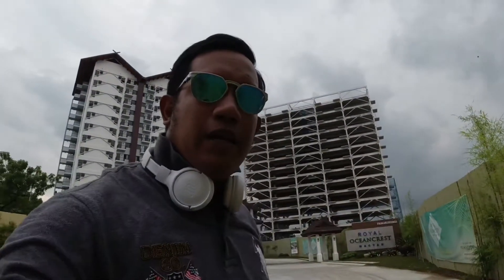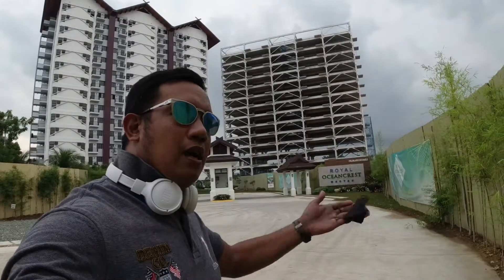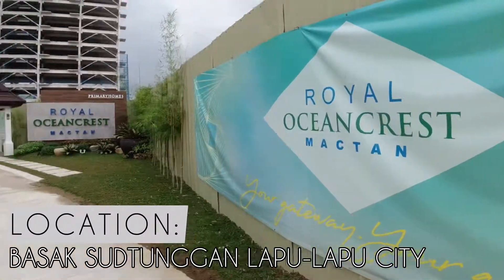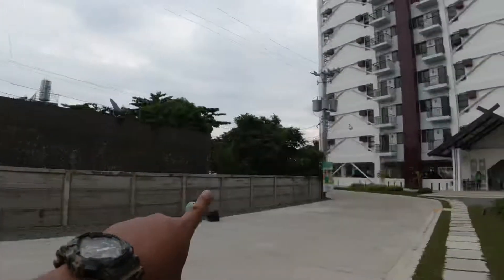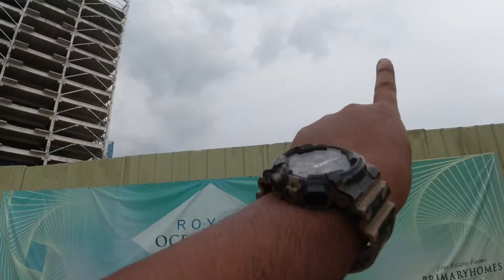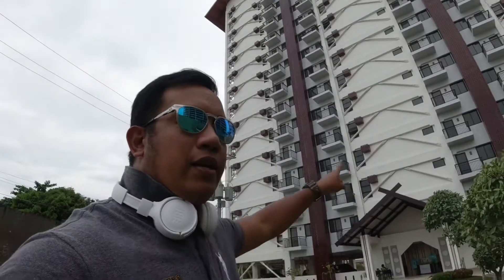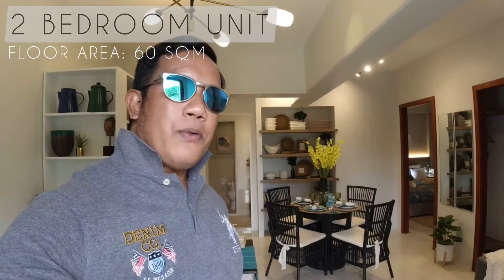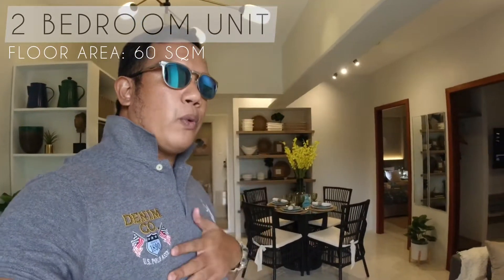ROYAL OCEANCREST MACTAN | What it can offer? | Vlog 032